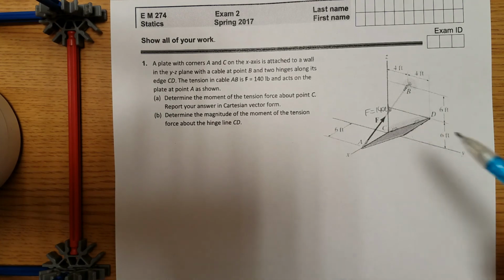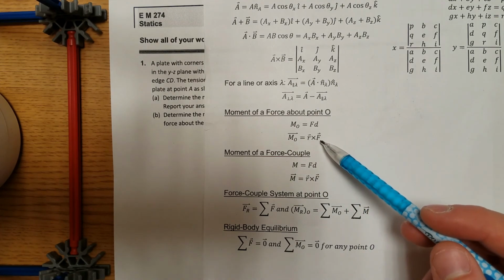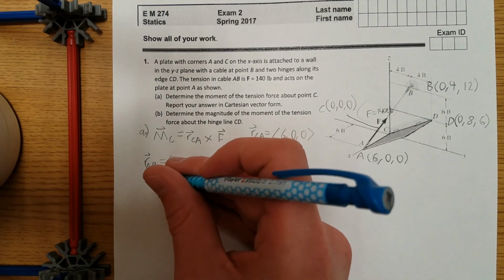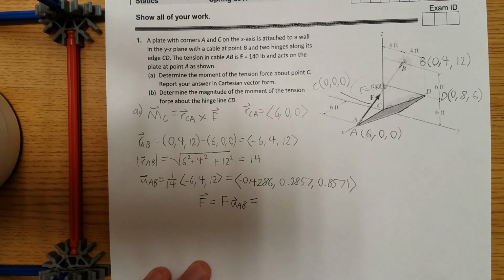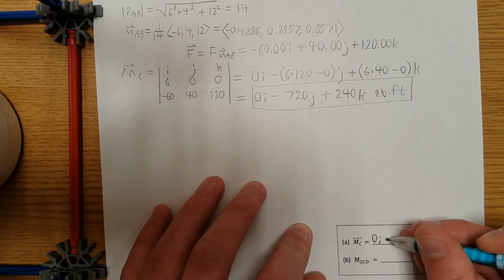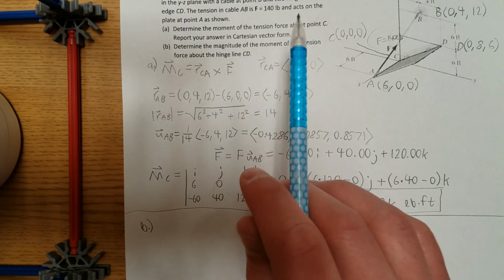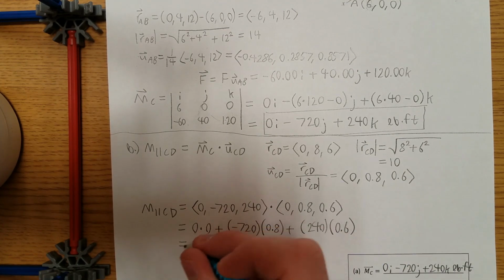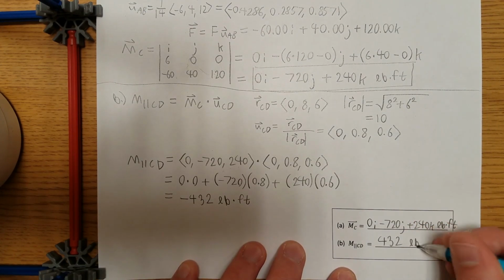CE 274 Spring 2017 Exam 2 Problem 1